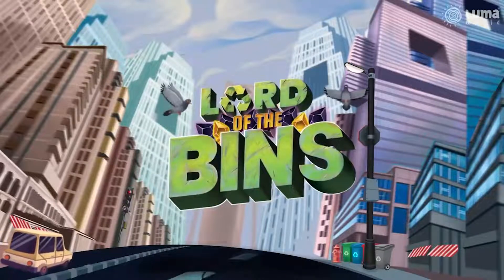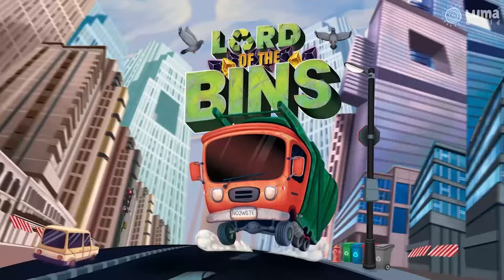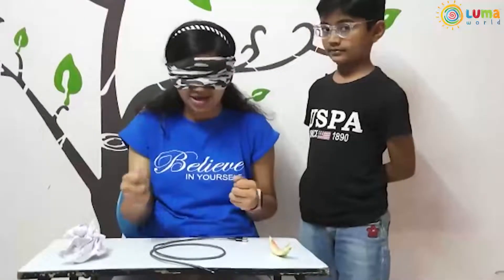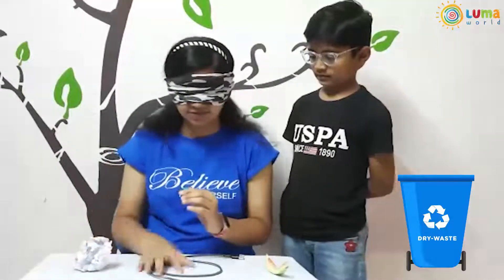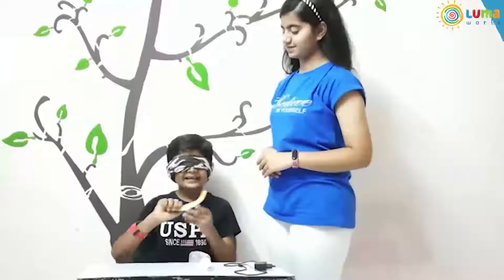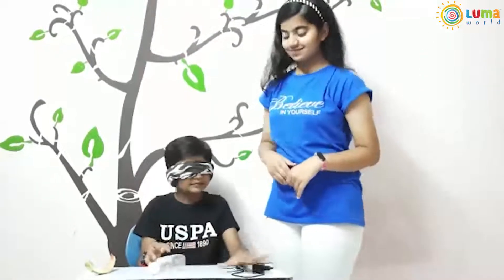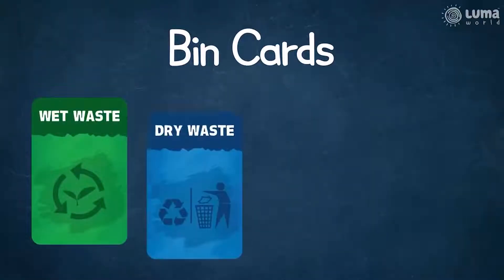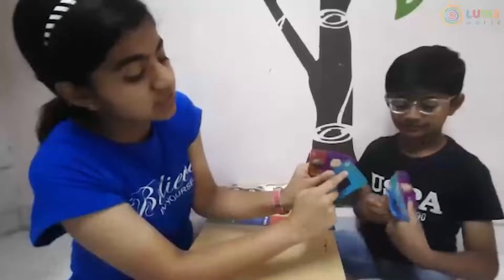KidzByte TV Junior Anchors - Unboxing an exciting strategy game 'Lord of the Bins' by Luma World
Did you ever imagine segregating trash could be fun? Lord of the Bins is about to change your whole perspective! Watch KidzByte TV Junior Anchors Kairavi and Diyansinh play the game.

Lord of the Bins is an exciting strategy game, newly launched by Luma World. Here, you have to compete with other “trash lords” (your fellow players) to collect, segregate and dispose off garbage with the best tactical choices. As they say… one lord’s trash is another’s treasure!

Already itching to play the game?

If you love board games, Lord of the Bins is going to be your new favourite. What’s even better is that the lessons you learn within the game can be applied in your daily life too. Where do you throw a banana peel? How do you dispose of earphones? What exactly is dry waste?

This game will make you a pro, along with teaching you how to make the world a better place to live in. A must-have game indeed!